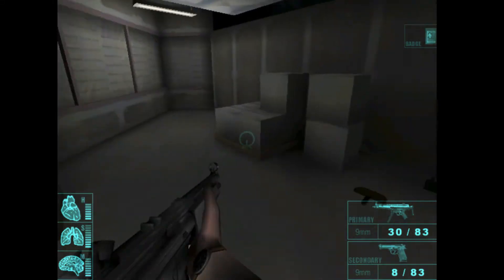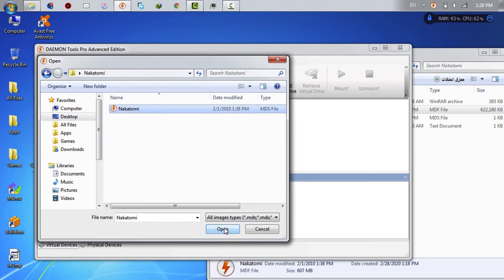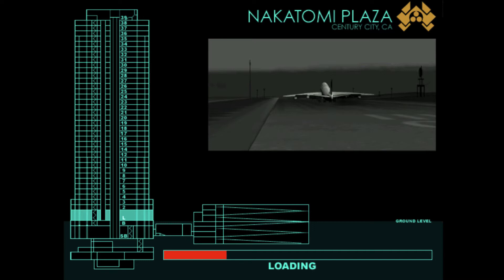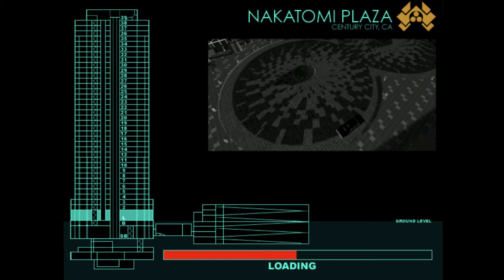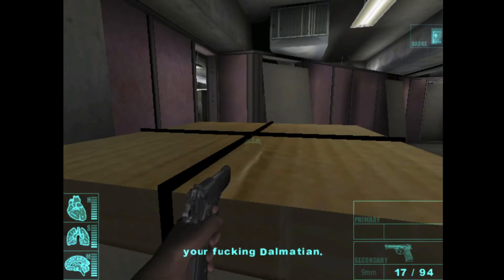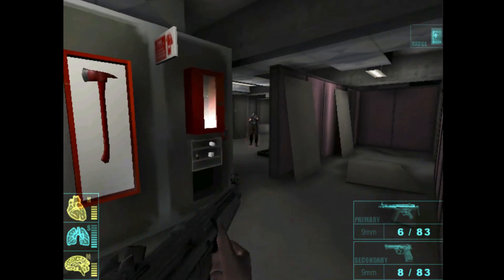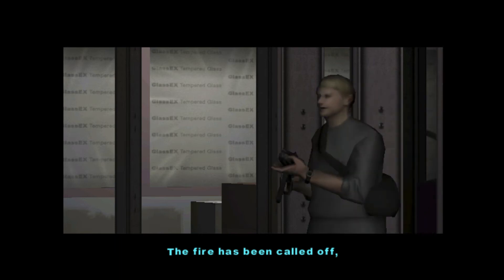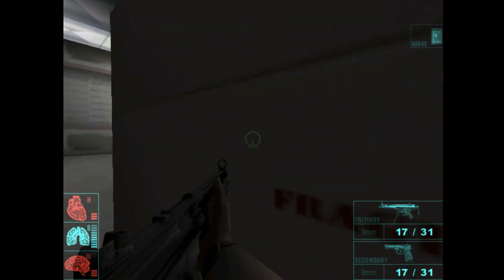Die Hard Nakatomi Plaza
In this video I will show you how to download and install "Die hard Nakatomi Plaza game". This game is one of the best old computer games and it is very special game. This game was released in 2002.

✮═══ஜஜ🔆💜🔆ஜஜ═══✮
★═ஜ💠ஜ═✮

See also: ♻️

Mac OSX 🖥🖱

📲 Android 📲